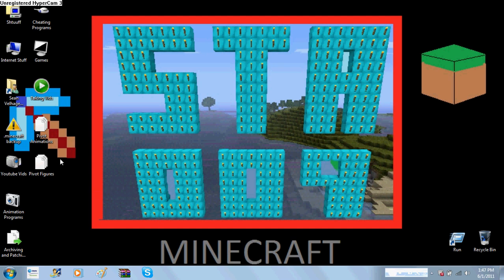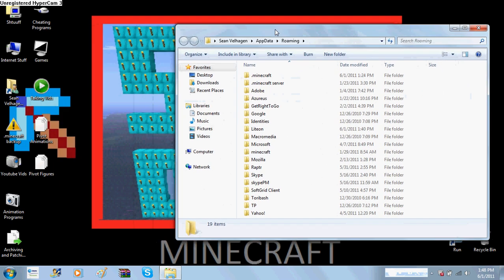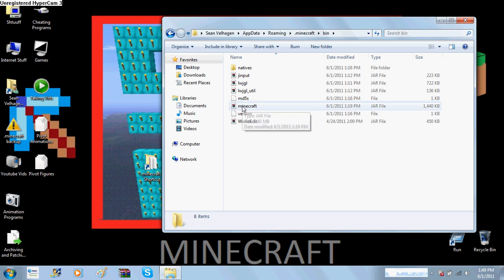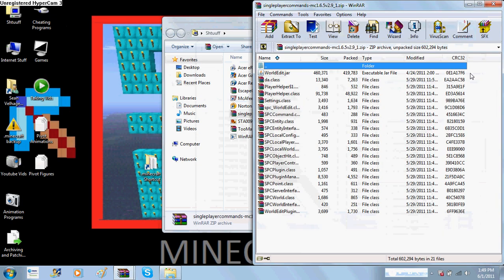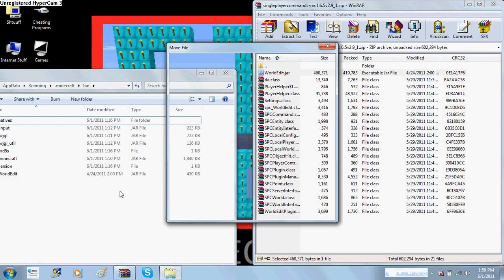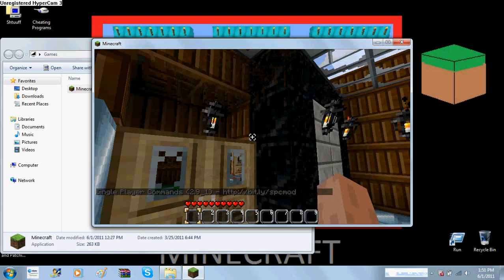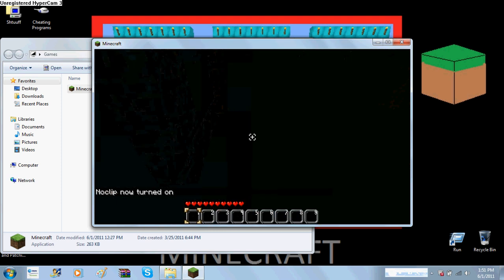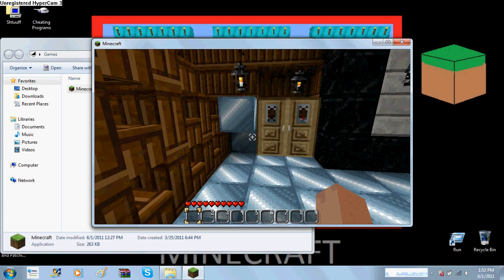How To Install Single Player Commands For Minecraft Beta 1.6.6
By the way it your modding a lot you should make a backup for your .minecraft . To make one all you have to do is to make a new folder and copy and paste your .minecraft into the new folder . So if a mod screw's up your Minecraft just delete everything in your .minecraft and copy and paste the backup into your .minecraft .